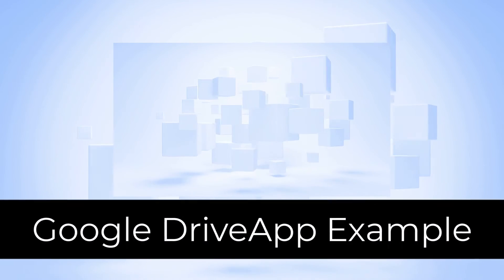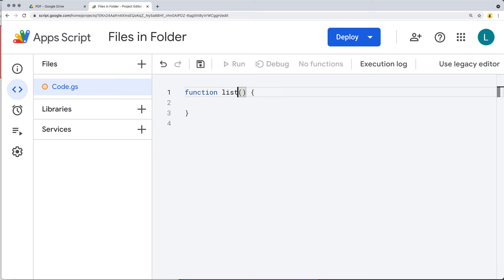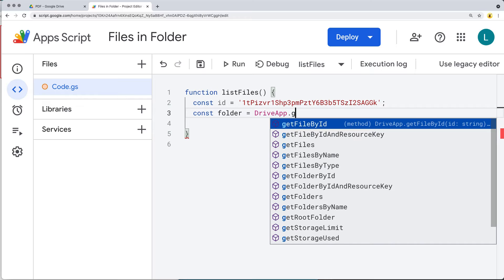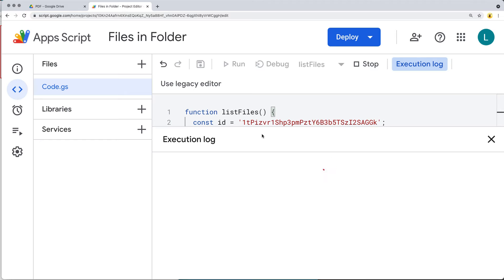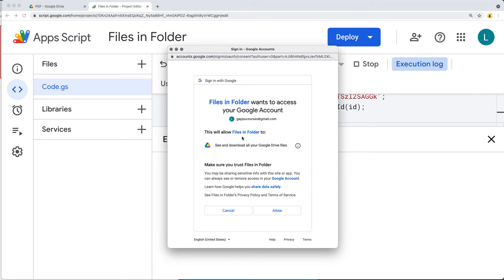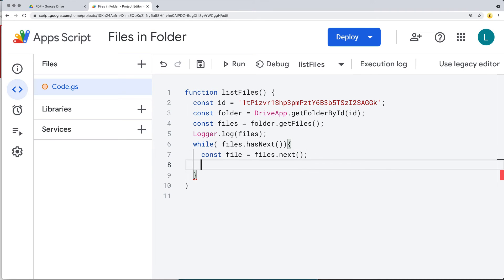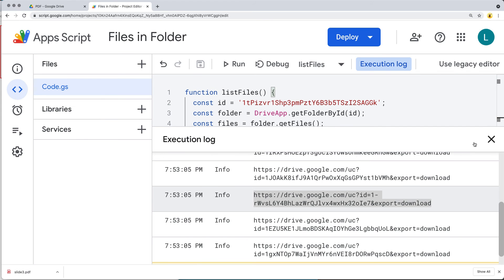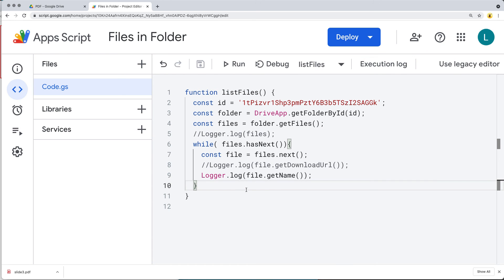Google DriveApp Example Google Apps Script List Files in Folder from Drive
Learn more about Google Apps Script and how to list out the files within a Folder on your drive using Apps Script
Google Apps Script is a rapid application development platform that makes it fast and easy to create business applications that integrate with Google Workspace.
* Code is in modern JavaScript
* Access to built in libraries that can really power up your Google Workspace App
* Connect Google Workspace applications like Gmail, Calendar, Drive, and more.
* Interact with other Google services Calendar, Drive, Gmail, and Maps.
* Nothing to install - code editor right in your browser
* Your scripts run on Google's servers
* Extending Google Workspace with Add-ons
* Rapid application development platform based on JavaScript that lets you create business and productivity applications quickly and easily.

Source Code
Course content web development and web design courses with coding examples and source code for the lesson content.  Source Code is available within my Github account.  Lessons posted are designed to help students learn more about a specific topic related to modern web development and applying code.